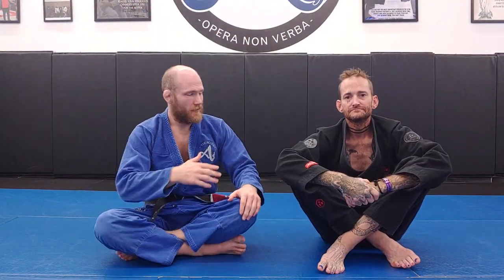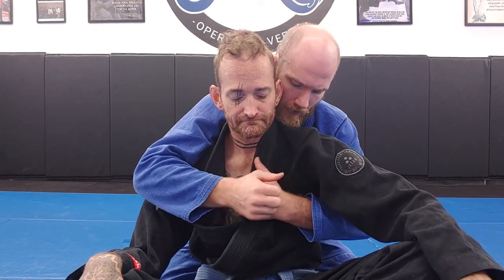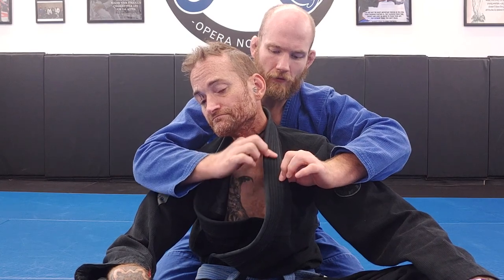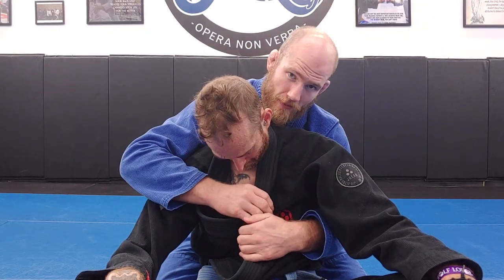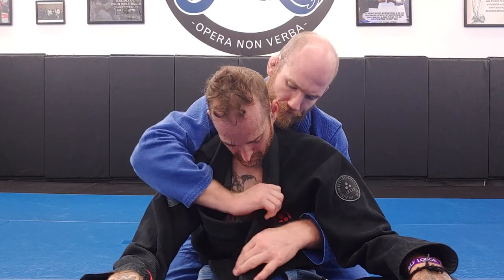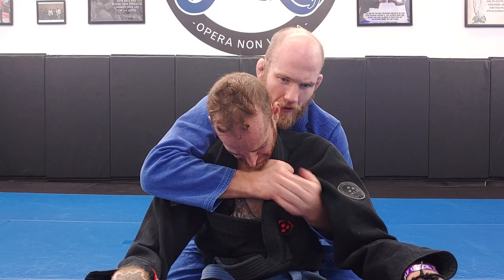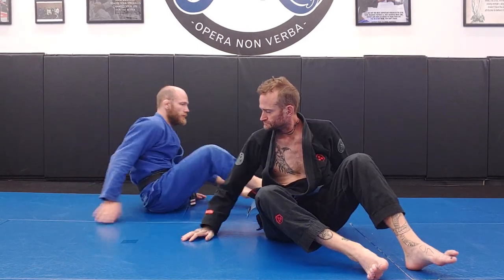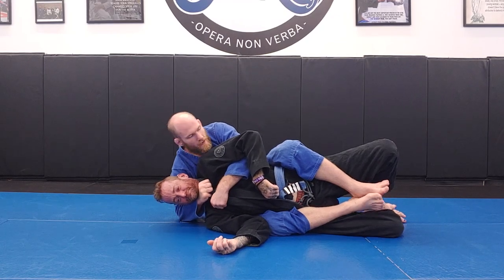Gi Chokes - Sliding Collar Chokes from Back Control: Part 1 - November - Week 1